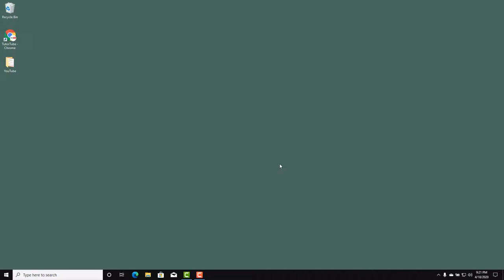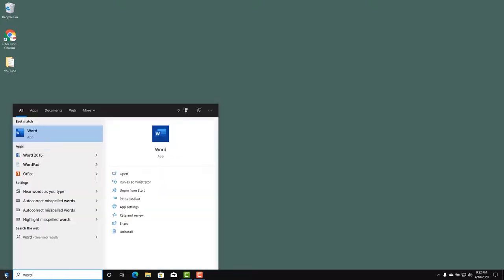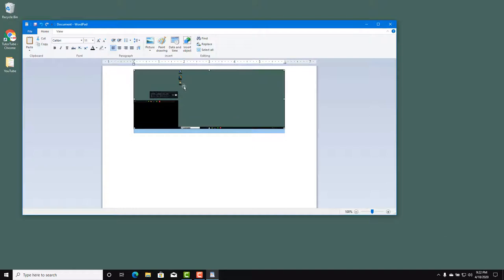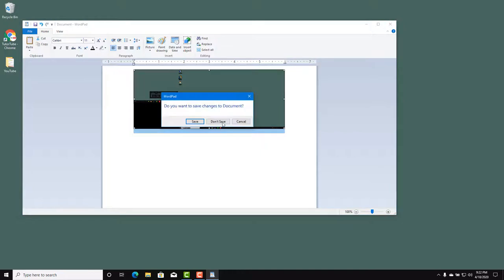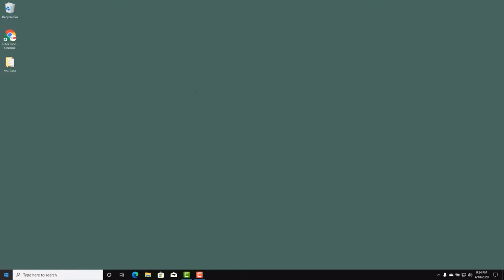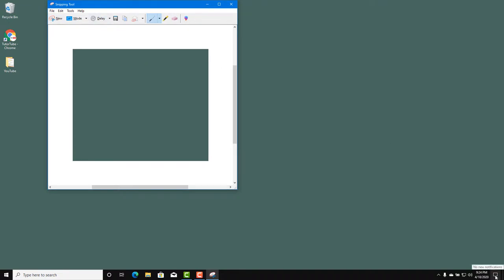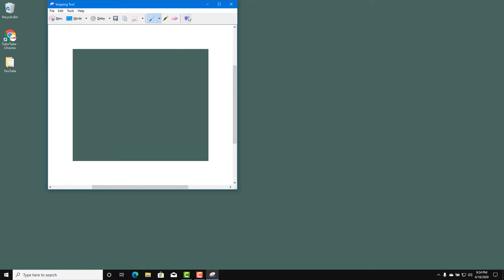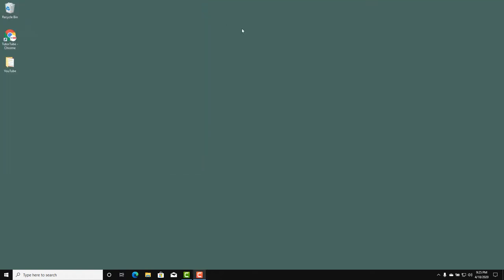Windows 10 Tutorial - Lesson 59 - Taking Screenshot and Snipping Tool Options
In this tutorial, we will be discussing about Taking Screenshot and Snipping Tool Options in Windows 10